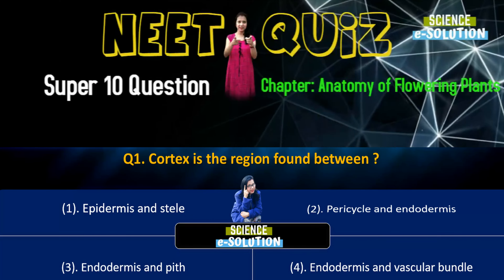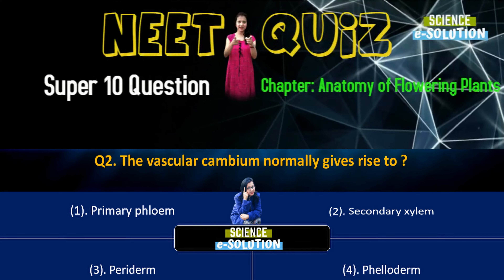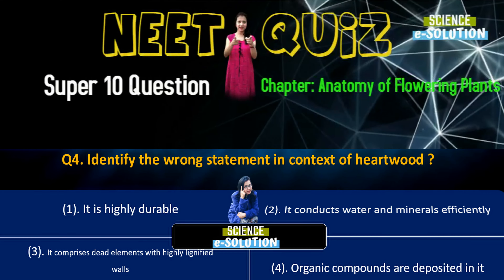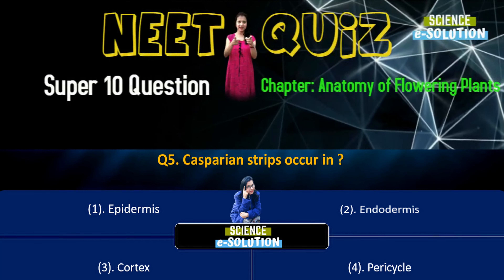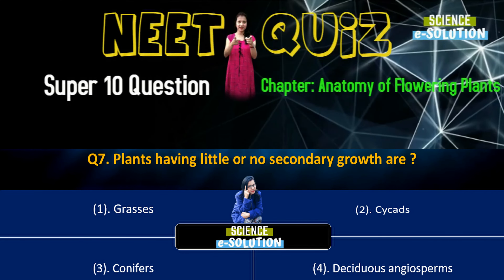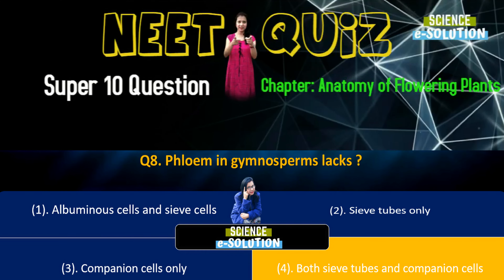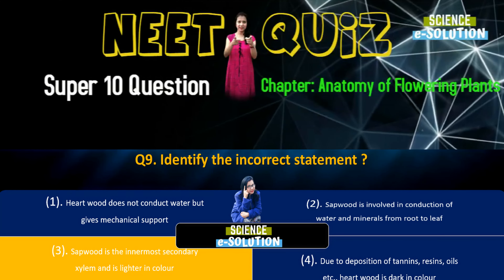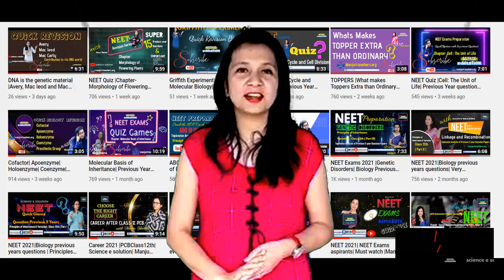Anatomy of Flowering Plants ||NEET Quiz||Previous Year questions|| Manju Sharma||science e solution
Thank you everyone who supports
Science-e- solution channel. It's an online
learning platform.

All these videos are brought to you for free
better preparation.

NEET question analysis of Previous 5 years
for the chapter "Anatomy of Flowering
Plants" is done in this video.

commenting. For important questions and
their answers with explanation watch the
full video.

For other Chapterwise Analysis of NEET

NEET question paper Analysis of
"Morphology of Flowering Plants’” link